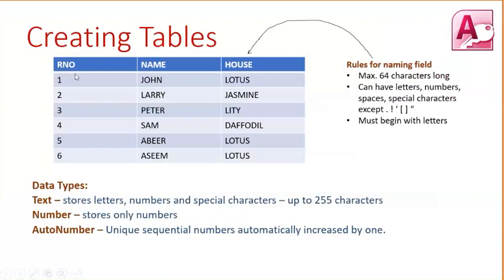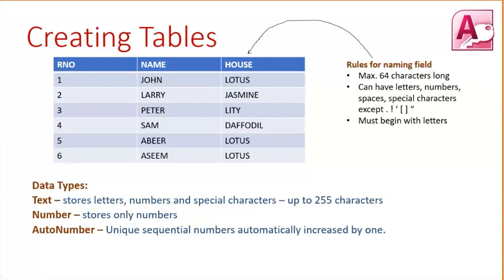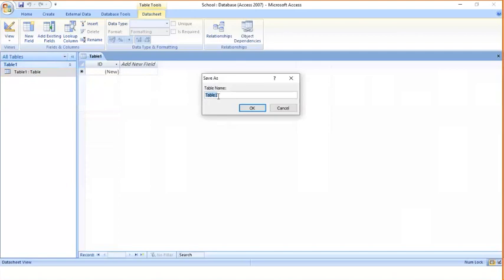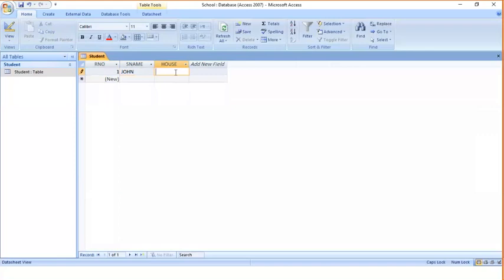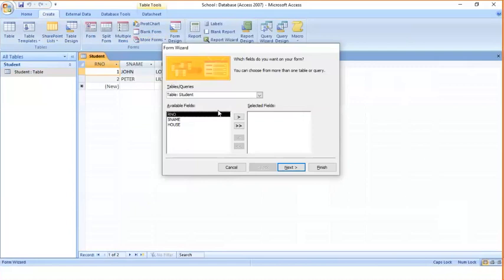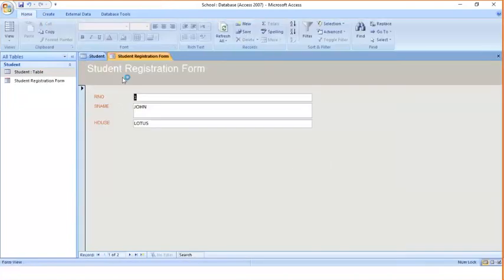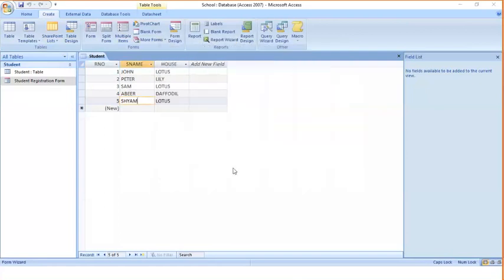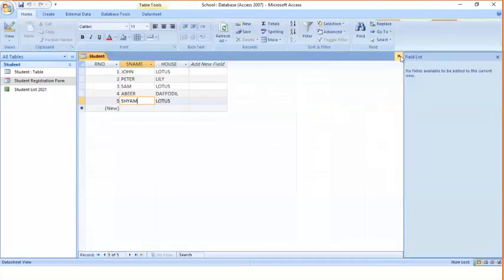Microsoft Access 2007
Creating Tables, Forms, Reports and Queries.